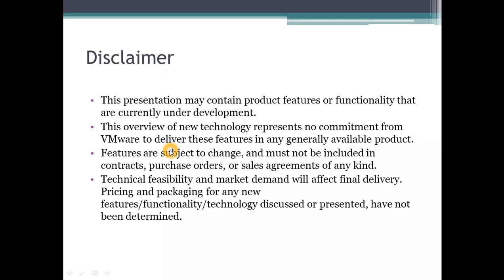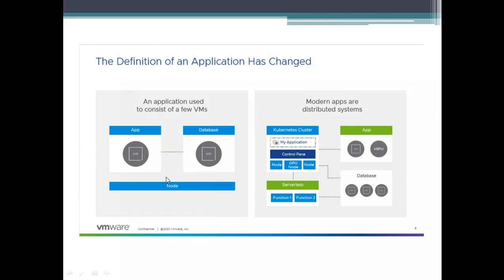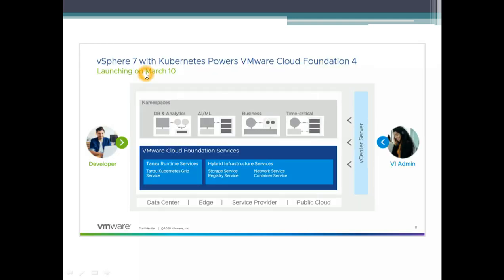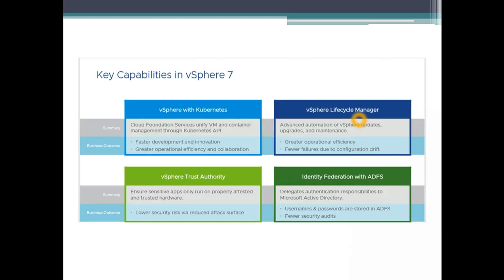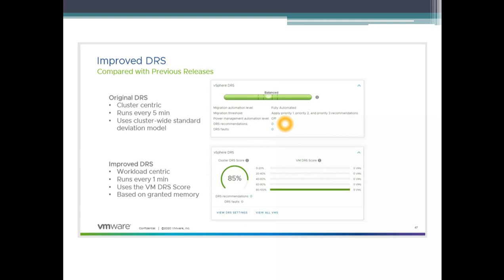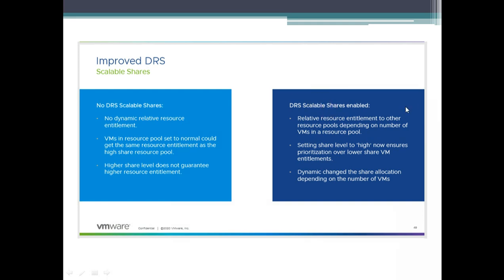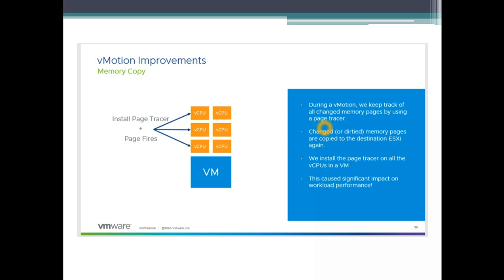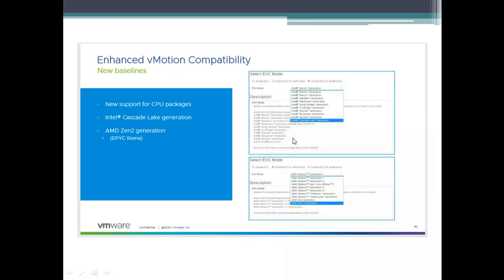What's new in vSphere7 ?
Agenda:
Project Pacific?
vSphere7 Introduction
vSphere native supports Kubernetes
VMware Cloud Foundation 4
vSphere Integrated Containers differ from vSphere with Kubernetes?
Improved DRS
Improved vMotion

What is Project Pacific?
Project Pacific was announced at VMworld 2019 as a technology preview of VMware’s efforts to re-architect vSphere with native Kubernetes. It was a codename for the capabilities that would let you run modern applications, such as Kubernetes and containers, alongside virtual machines in a unified manner.
Is Project Pacific now rename to vSphere 7 -NO

Key challenges for Morden application:
Developers need a more agile way of provisioning IT, they need to wait for IT to provision. This slows down the development cycle.
VI admin is consistently busy in provisioning and supporting silos of different technology. They need to make sure the environment is having Performance, Security, Availability and they have to keep a track of the overall cost.
Another challenge is to make sure we have resource and security Isolation, Performance and Availability

What are the new features that you like a comment on below and let me know?